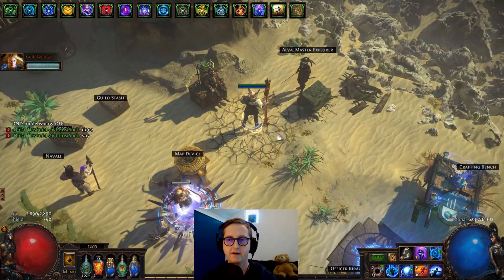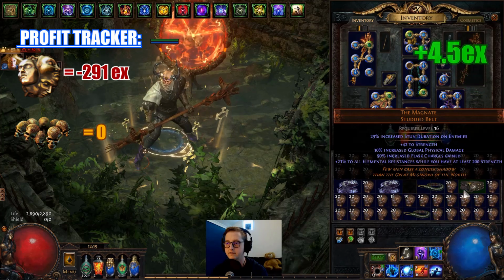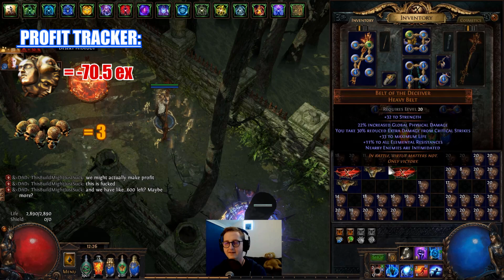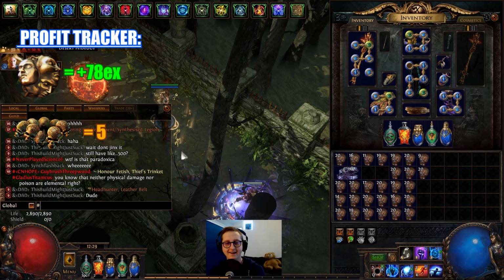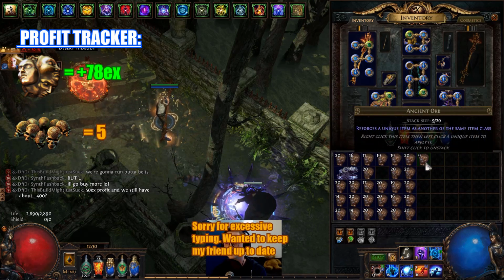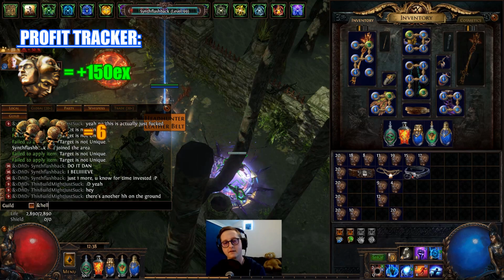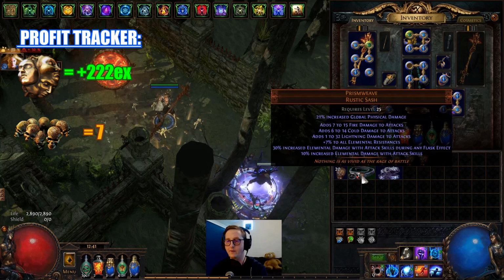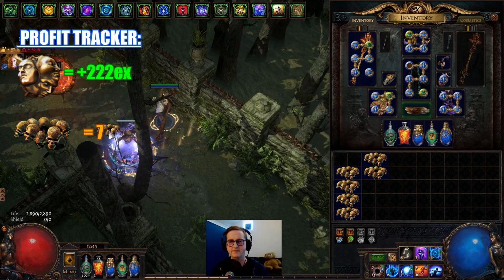PoE: 1000 Ancient Orbs vs Headhunter - Gamble! 777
My buddy decided to buy up 1000 Ancient Orbs to try hit a Headhunter. This is what happened to his currency tab.

Sorry about my noisy keyboard - I'm going to look at getting a quieter one for recording because it is just obnoxiously loud and I was typing a lot during this video.

Curious what people think of the formatting and also whether or not the music was appropriate. I don't want to scare anyone off by playing meme rave music, but maybe it's a nice touch!